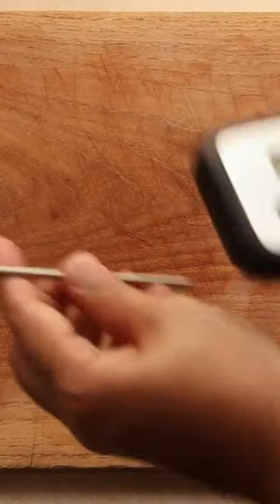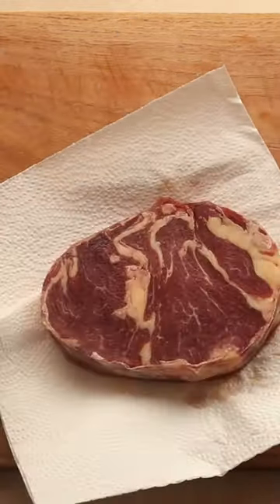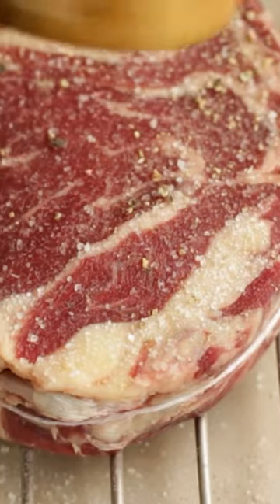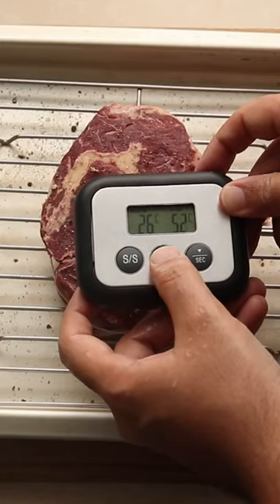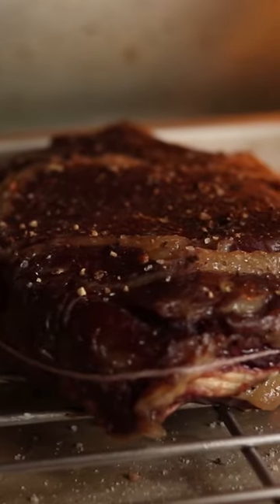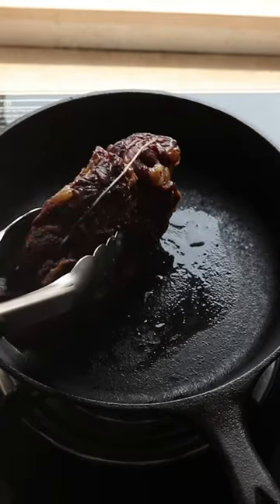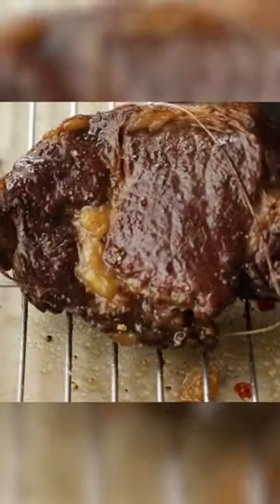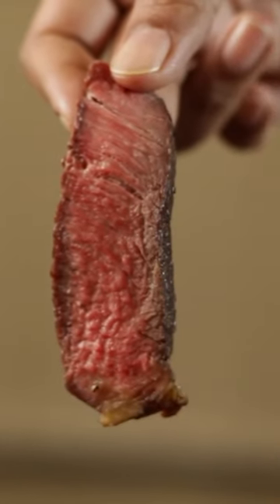The best way to cook a steak is?